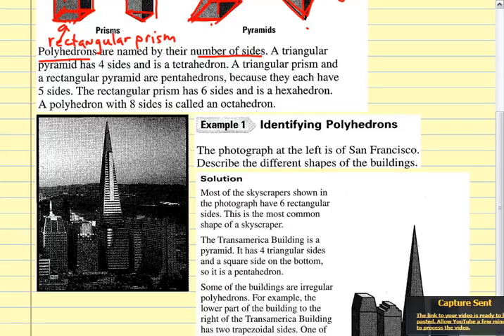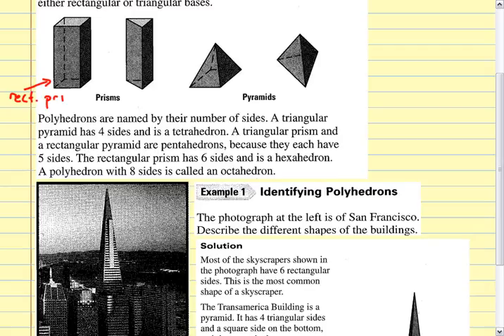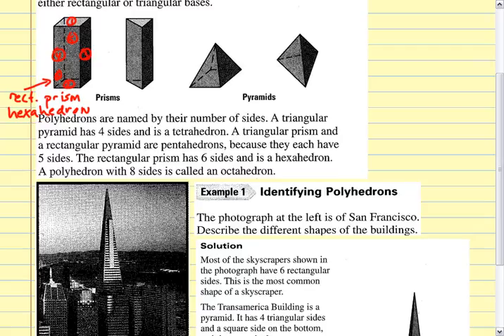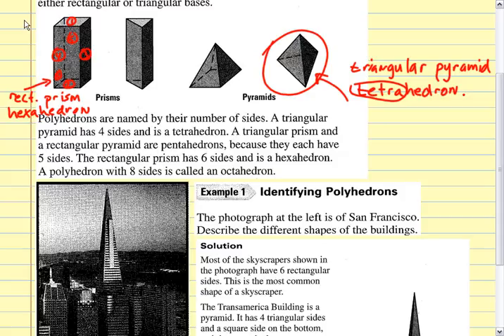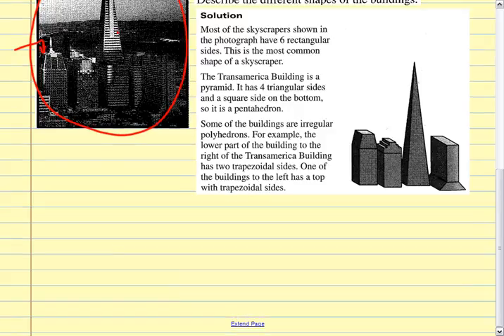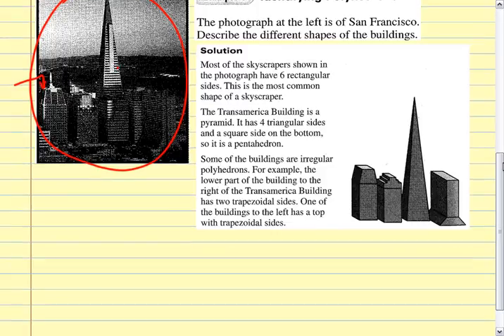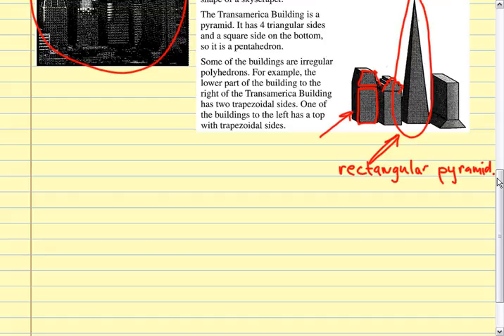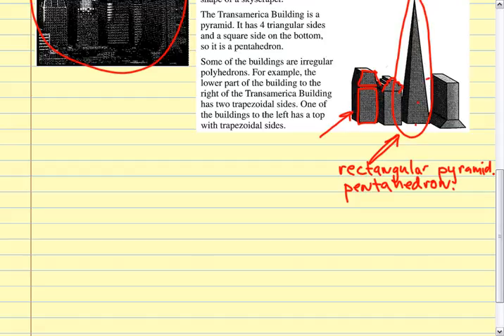Math 6, 9.1.1.b